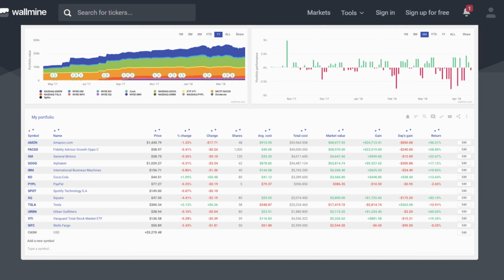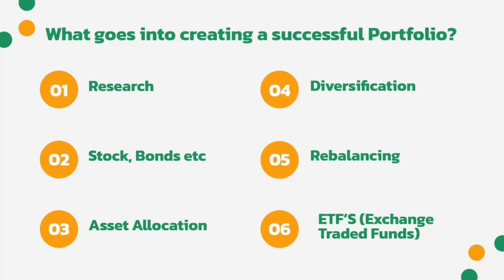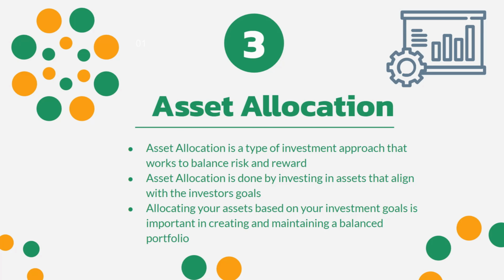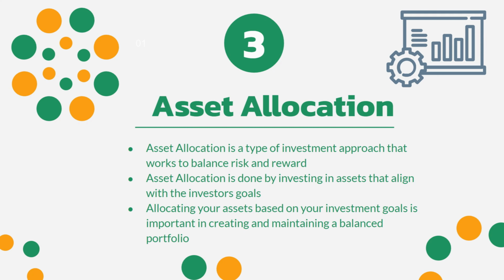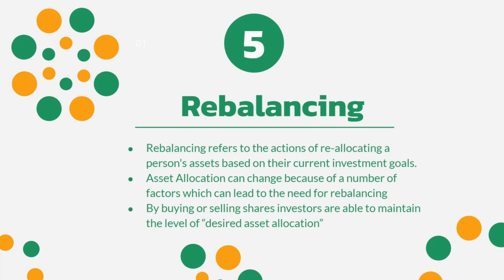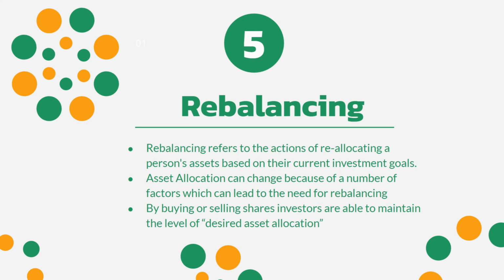Creating a Successful Financial Portfolio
In this video, I go over a variety of topics regarding financial portfolios including:
What is a Finacial portfolio?
What are the parts of a portfolio?
How to develop a successful Portfolio

Upcoming Videos:
Analysis of Stocks
Market Simulator Analysis